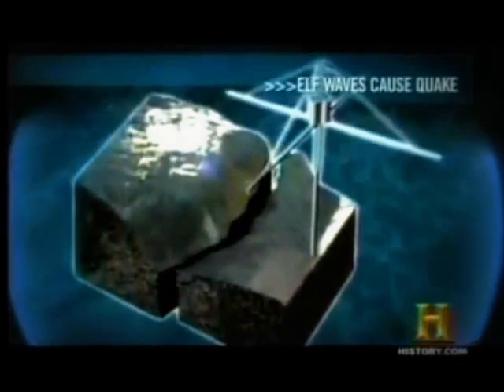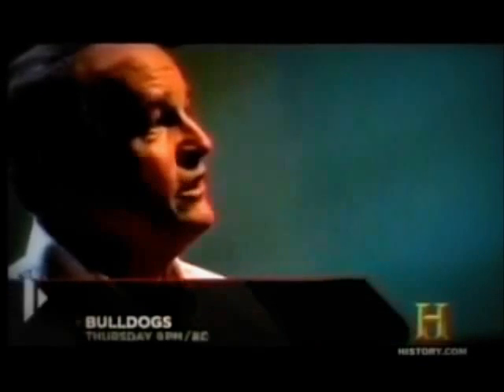CHRISTCHURCH HAARP EARTHQUAKE_04/09/2010_REMASTERED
JOHN KEY/MERRIL LYNCH
THE NWO ORDERS
NOTE: this page now does NOT exist...Funny that

ALPINE FAULT WARNING..

AND FOR THE TECTONIC WEAPONS SYSTEMS NON-BELIEVERS..heres the end all

EUROPEAN PARLIAMENT !!!MUST READ!!!after all they love talking about stuff that dont exist right.

RECENT NEWS!!

UPDATE!!!FLETCHER BUILDING 326m PROFIT!!As they are mainly owned by rothschilds

!WAKE UP NEW ZEALAND!!!